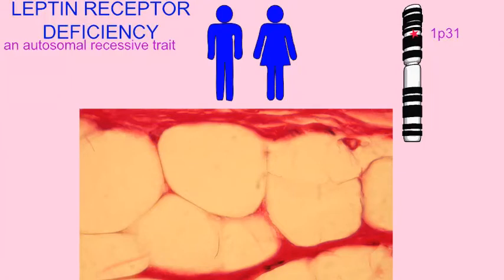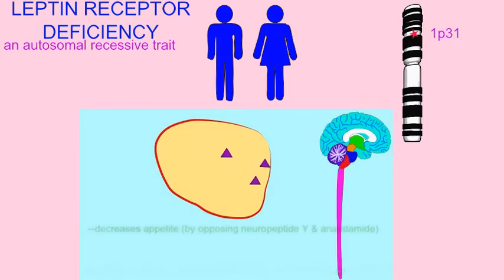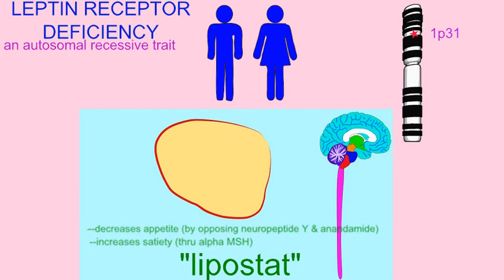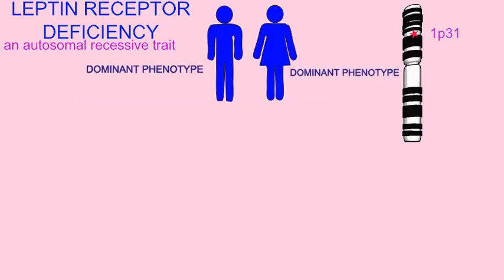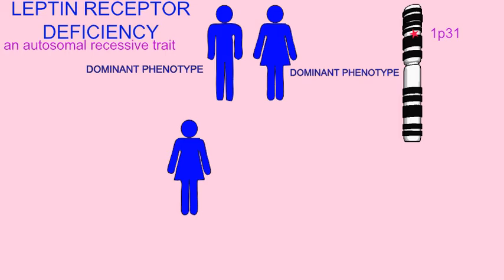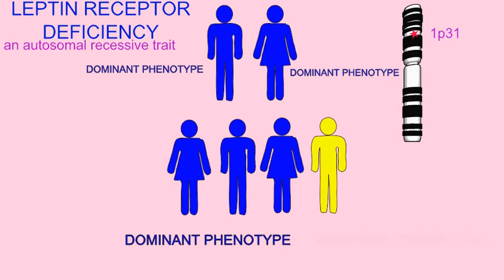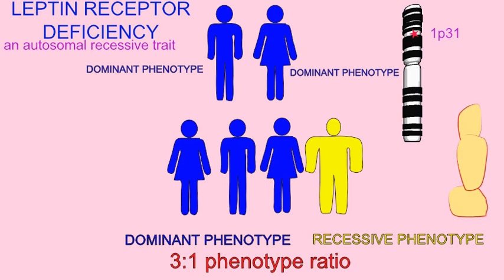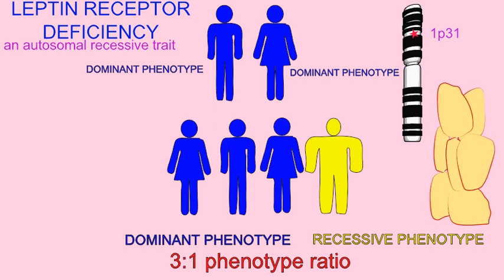LEPTIN RECEPTOR DEFICIENCY IS AN AUTOSOMAL RECESSIVE TRAIT